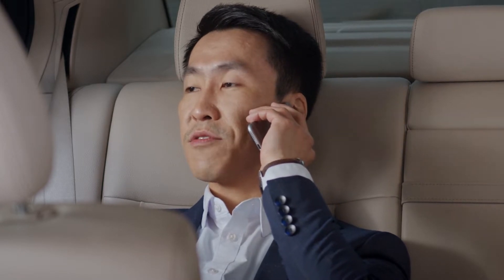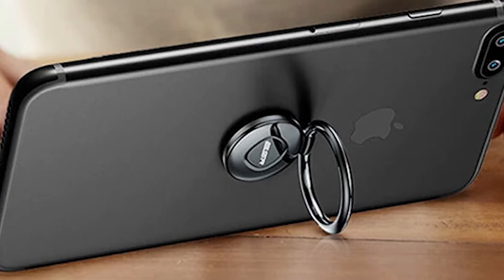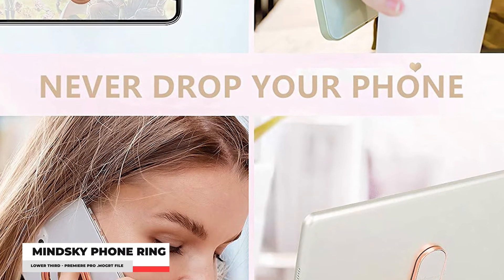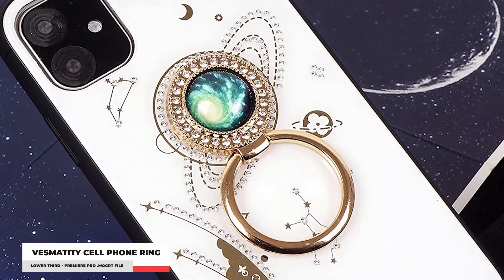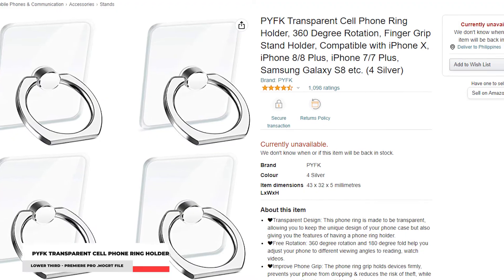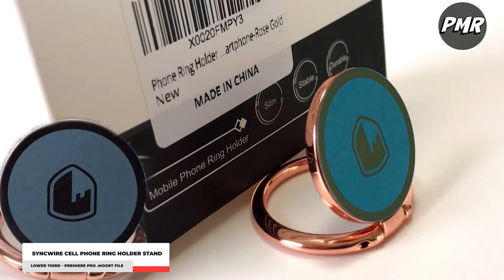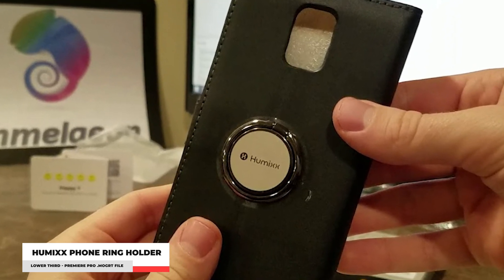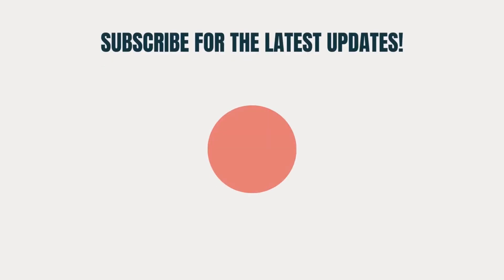Top 5 Best Phone Rings For Your Smartphone (Phone Rings Review 2022)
Never drop your phone again with the top 5 best phone rings for your smartphone! Watch our phone rings review 2022 to find out which one is for you!

👇 Want to buy a Phone Ring? 👇

5. MINDSKY Phone Ring Holder

4. Vesmatity Cell Phone Ring Holder Stand

3. PYFK Transparent Cell Phone Ring Holder

[Budget Friendly]
2. Syncwire Cell Phone Ring Holder Stand

[Our Pick]
1. Humixx Phone Ring Holder

We hope you enjoy the Phone Ring Review!

**Top 5 Best Phone Rings (Phone Rings Review 2022)**